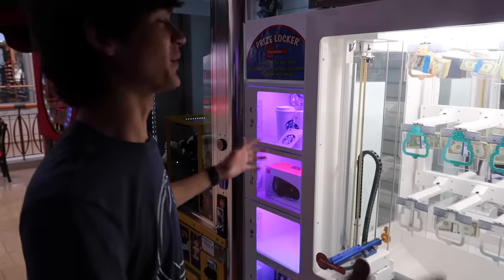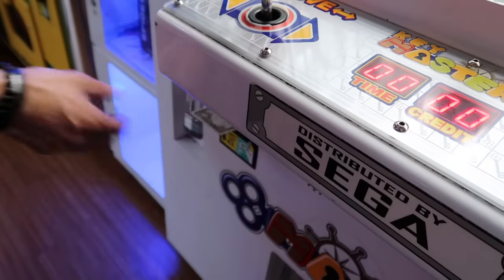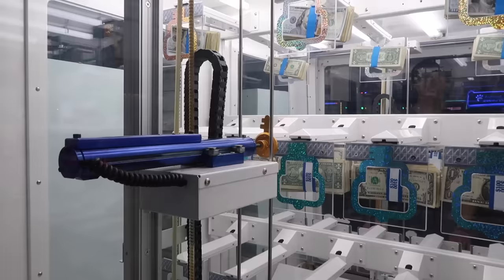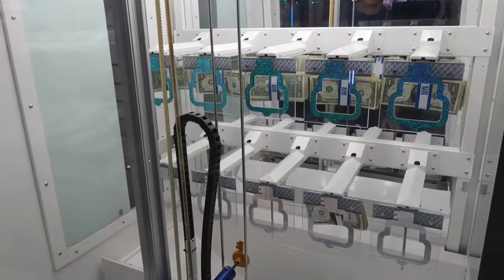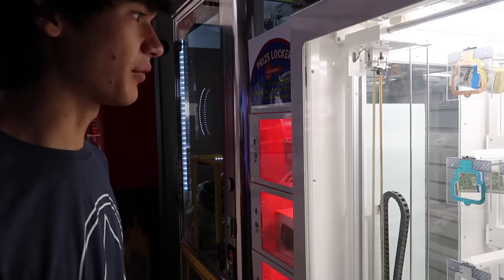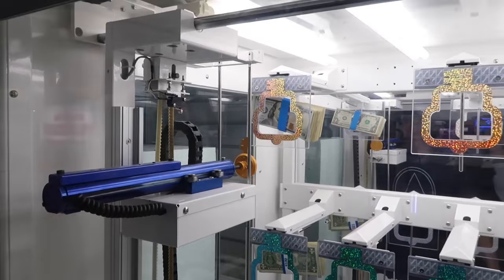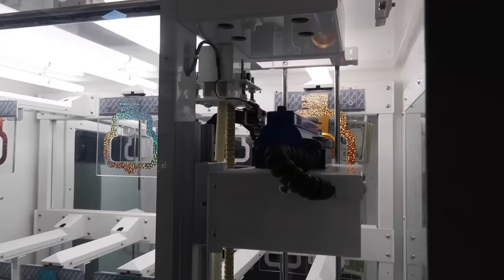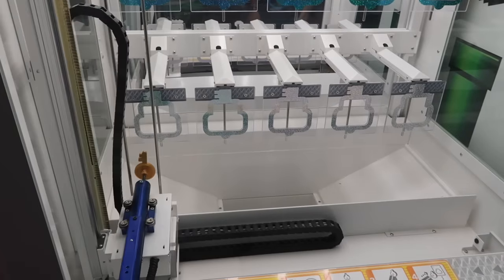CLEANED OUT CASH KEY MASTER *Over $1,000 Won*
Cleaning out this cash key master!!

By watching this video, you are helping kids in the Philippines! I donate 10% of my monthly earnings to a non-profit organization